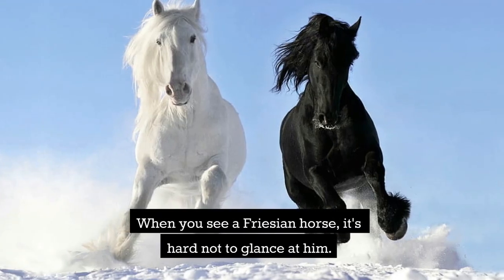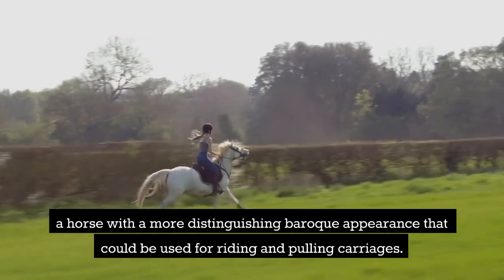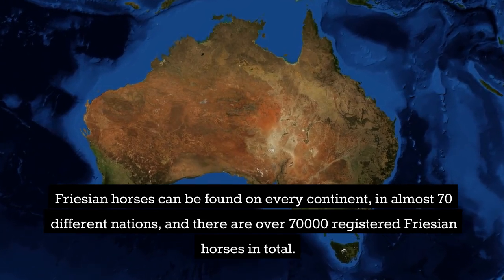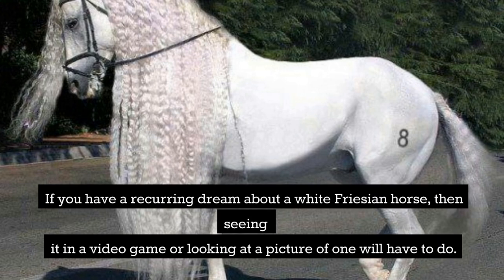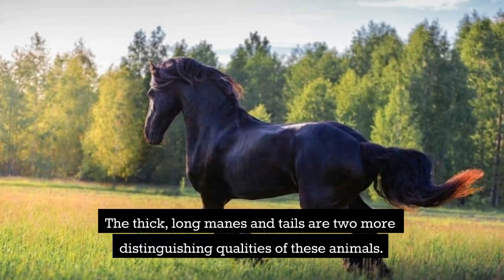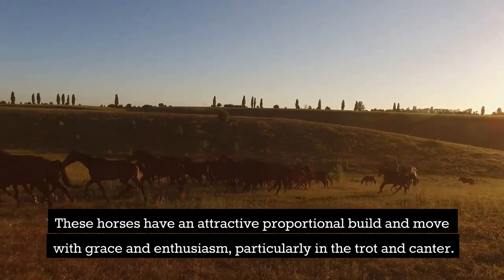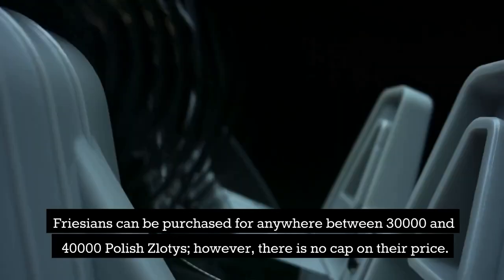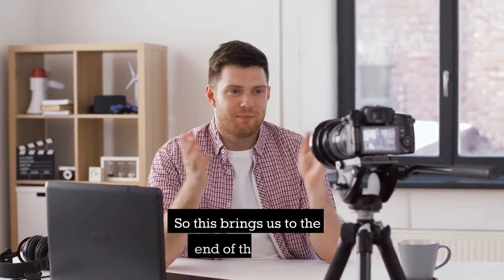Everything you need to know about friesian horses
Welcome on this youtube channel:  World of horses